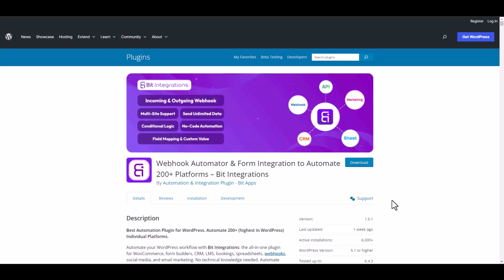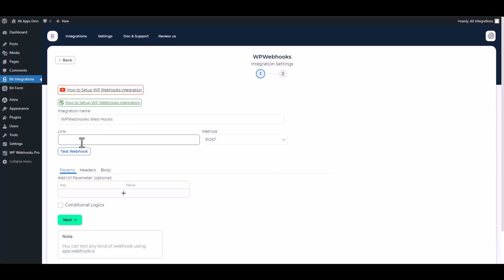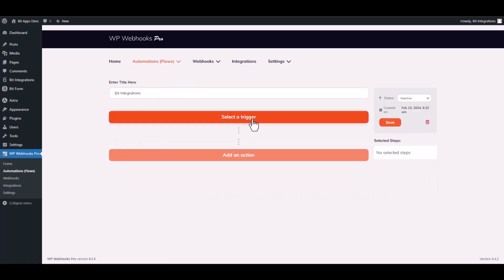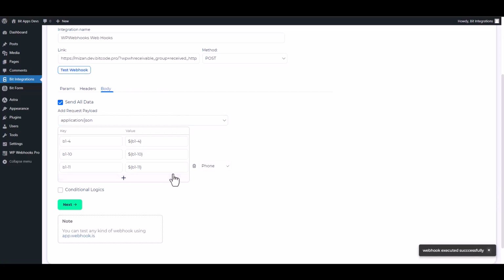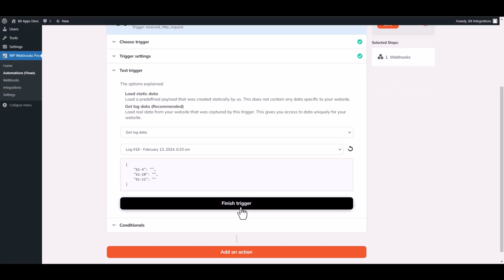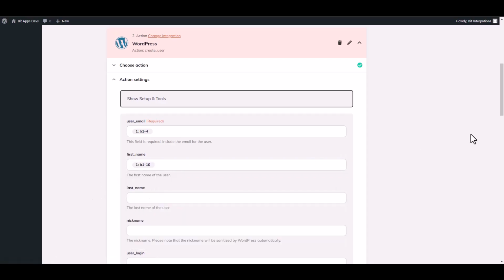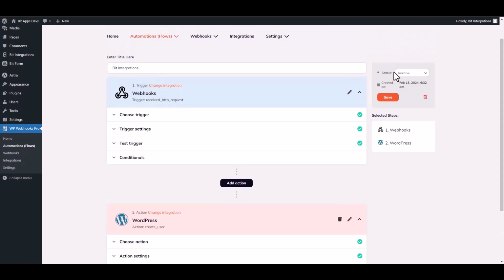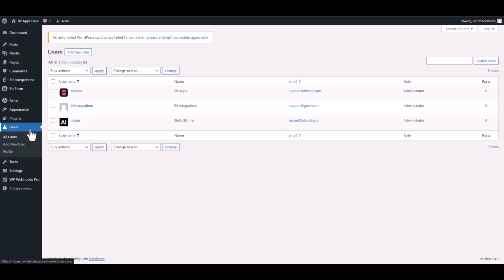Integrating Gravity Forms with WP Webhooks | Step-by-Step Tutorial | Bit Integrations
🔗 Ready to automate your WordPress workflows? Join us on our YouTube channel for an in-depth tutorial where we demonstrate the seamless integration of Gravity Forms with WP Webhooks, a powerful tool for connecting web applications. Learn how to effortlessly connect these two tools using the Bit Integrations WordPress plugin.

Follow along as we guide you through the step-by-step process of integrating Gravity Forms with WP Webhooks, enabling you to streamline your website's automation processes, manage tasks efficiently, and enhance productivity. Say goodbye to manual operations and welcome automated workflows for increased efficiency.

Key Highlights:
✅ In-depth walkthrough for integrating Gravity Forms with WP Webhooks using Bit Integrations for WordPress.

Whether you're a web developer, business owner, or WordPress enthusiast, this integration empowers you to seamlessly merge Gravity Forms with WP Webhooks. Watch now to revolutionize your WordPress automation efforts!